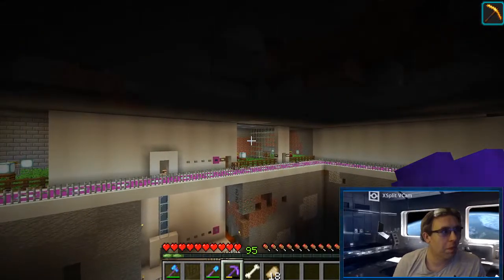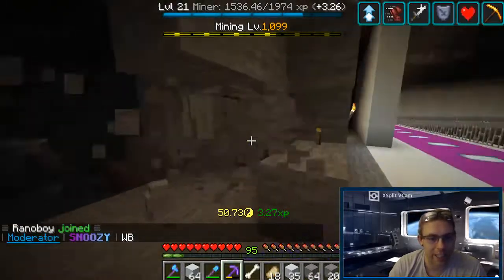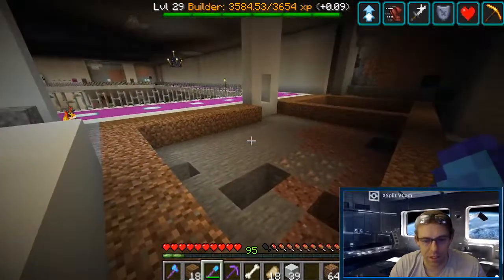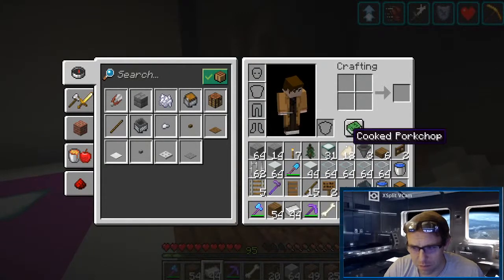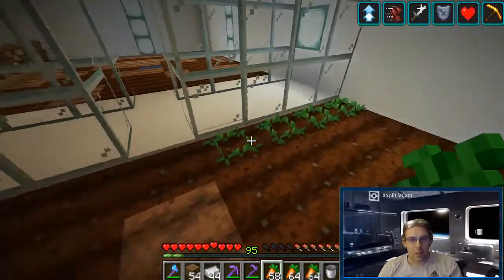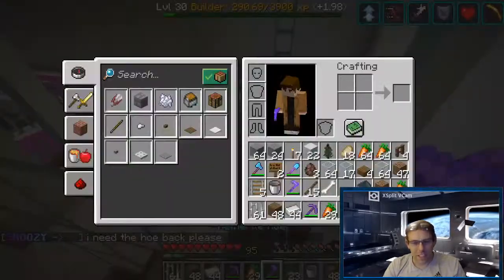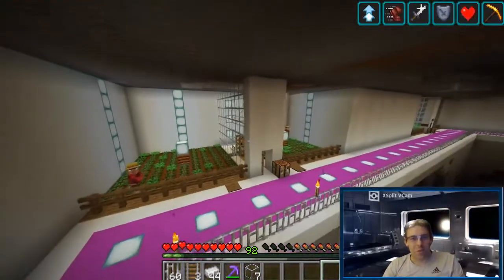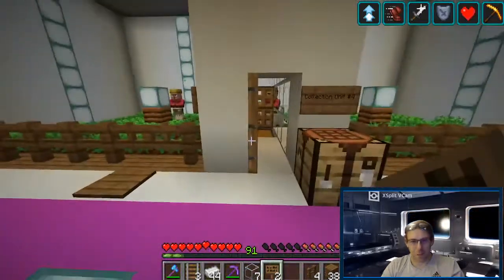Let's Play: Minecraft | Episode 8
4th Farm! And checking in on the others.

Tomorrow? Redstone! And TNT. It's dynamite!